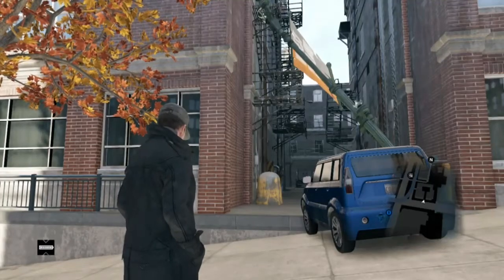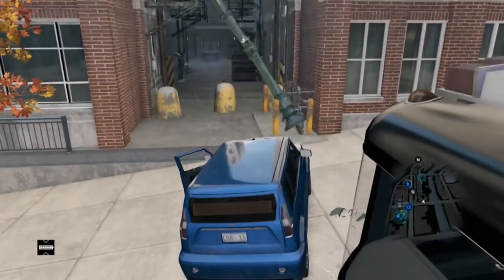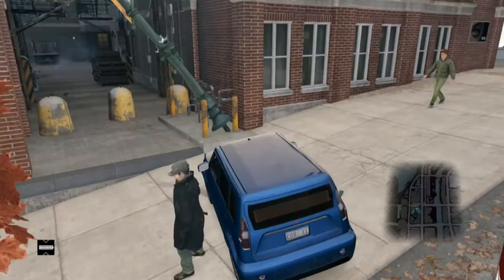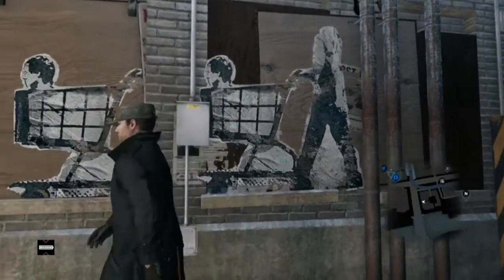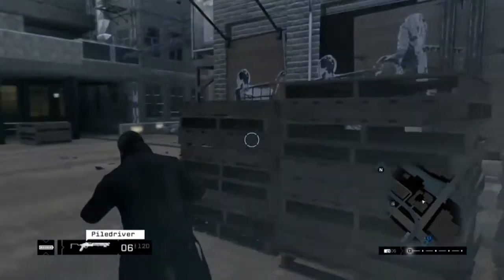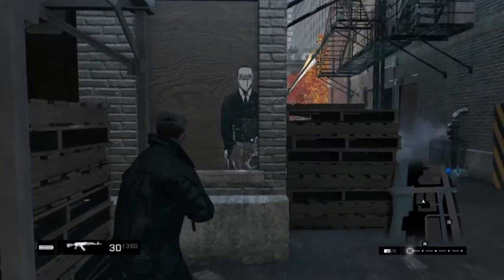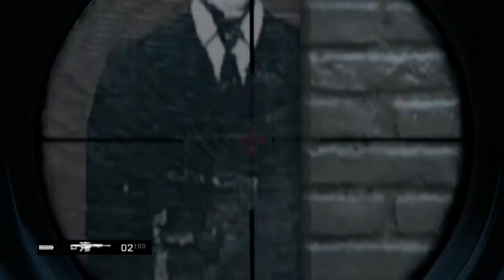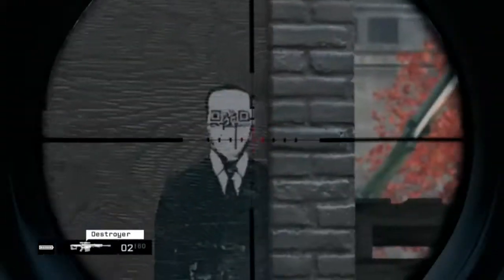Watch Dogs Easter egg: "Slender Man" Xbox One